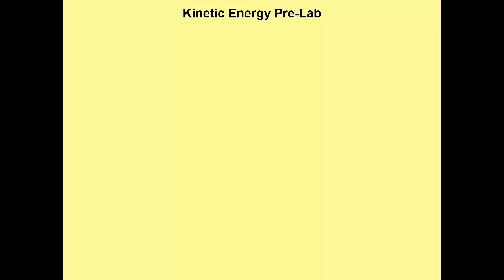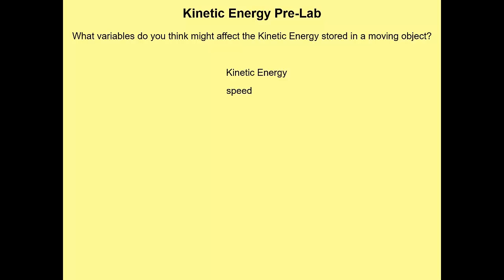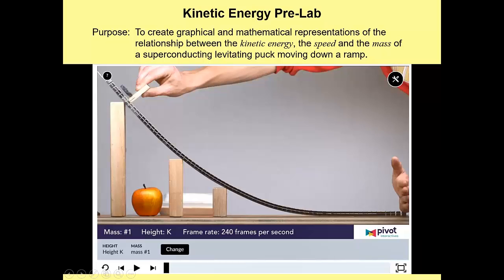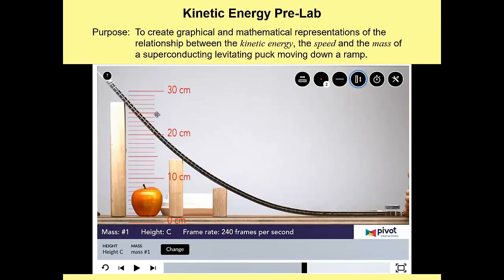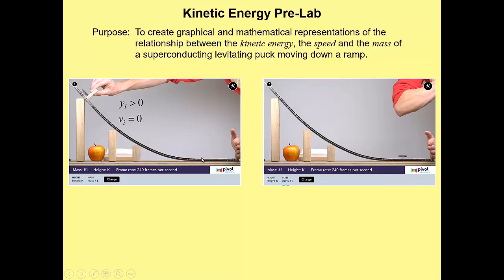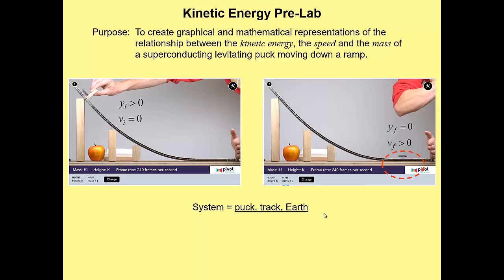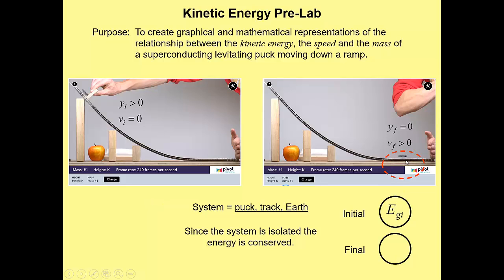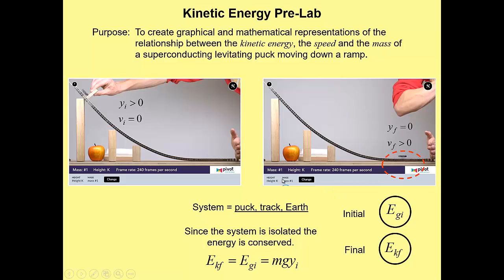Kinetic Energy Pre-Lab (Pivot)